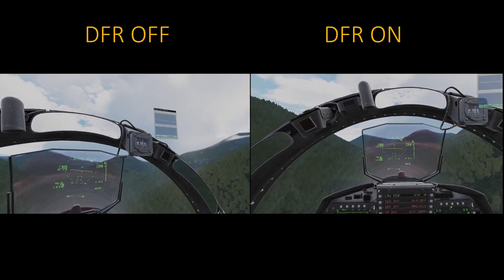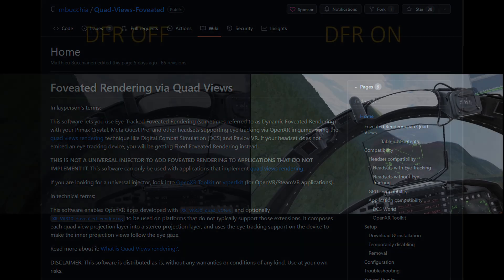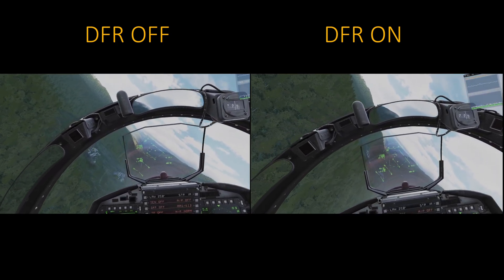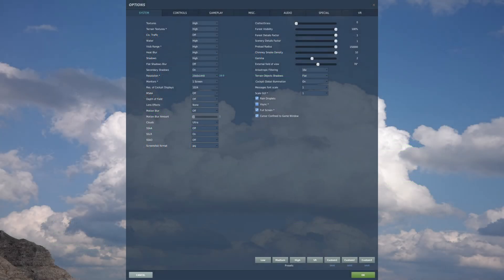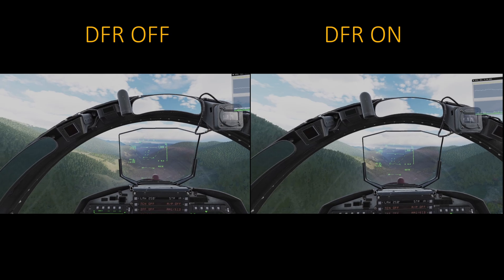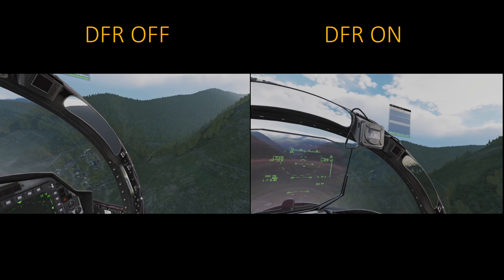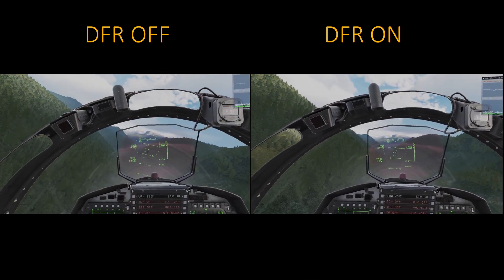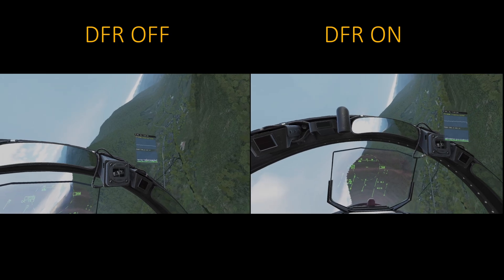Pimax Crystal: DCS Eye Tracked Foveated Rendering - Game Changer For VR Users?